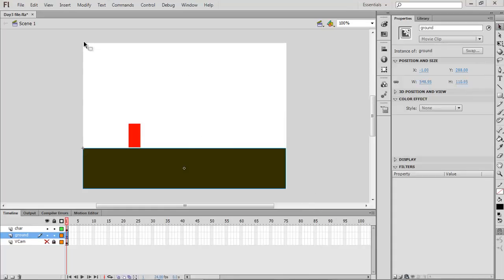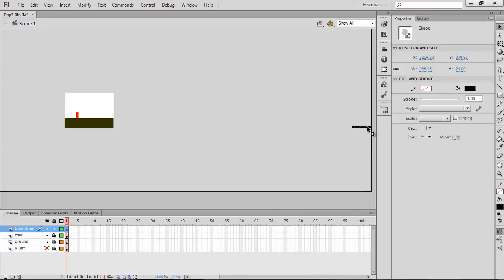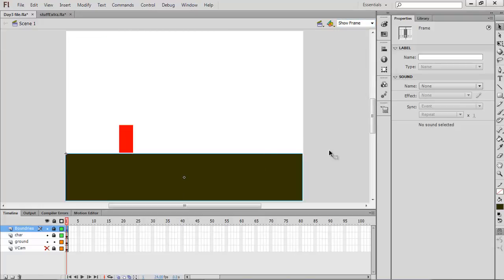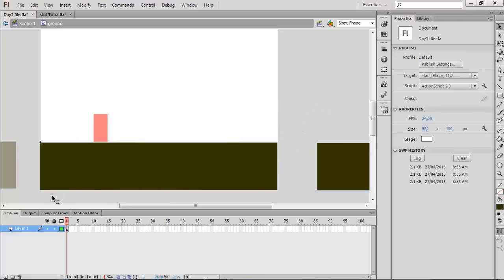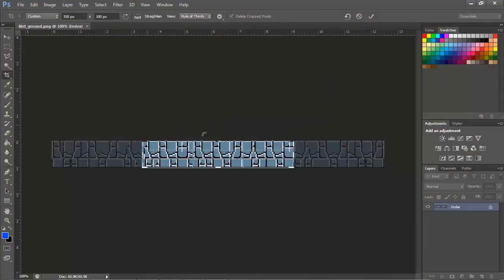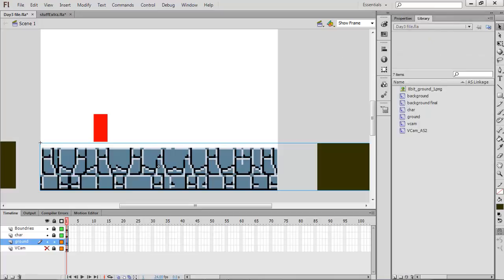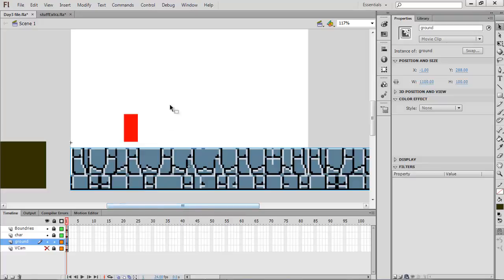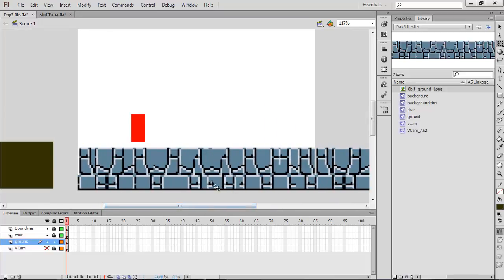Day 3: Canvas Size and more ground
In this video we do Canvas sizing and more ground work